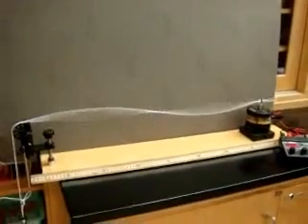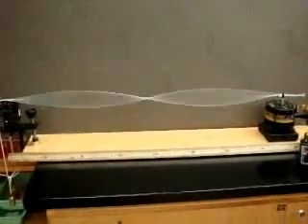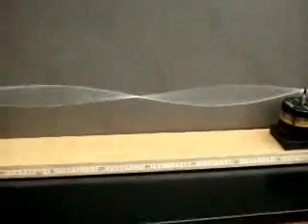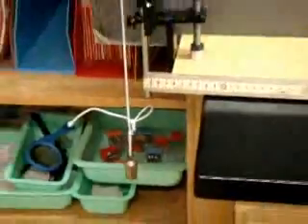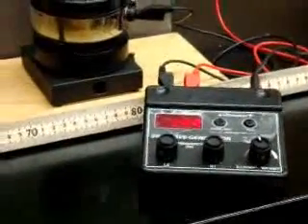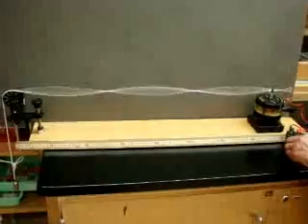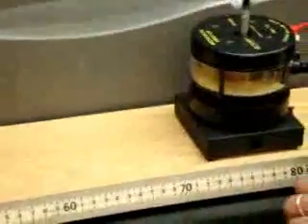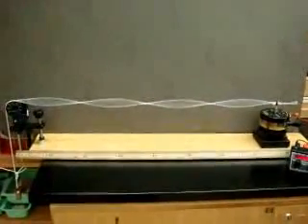Standing Waves Generated by String Vibration (Explanation)